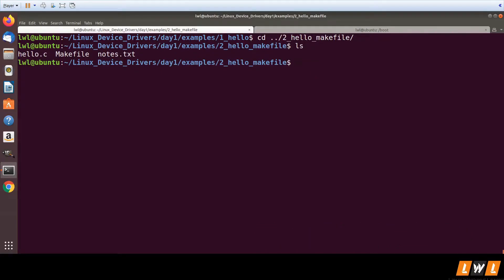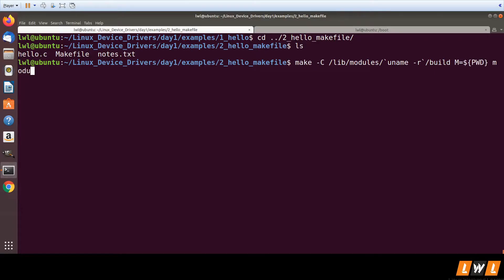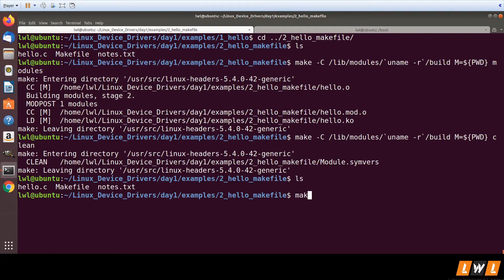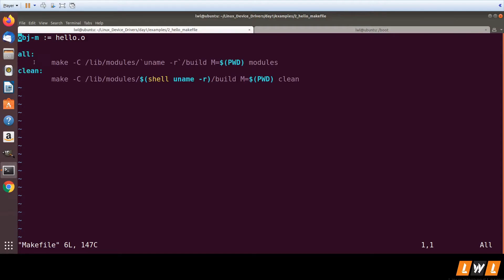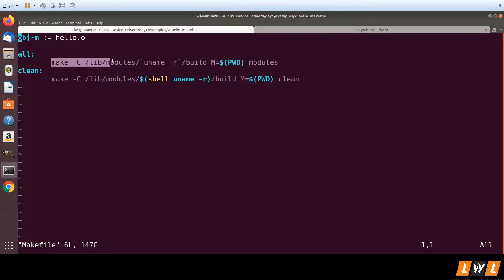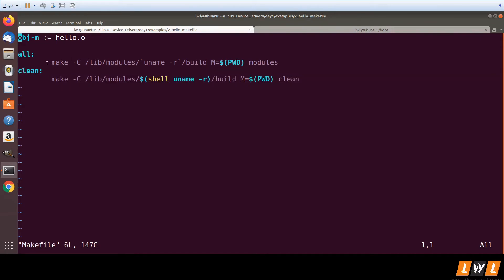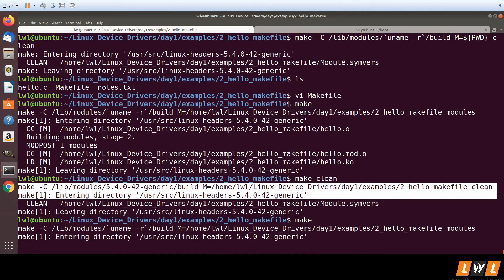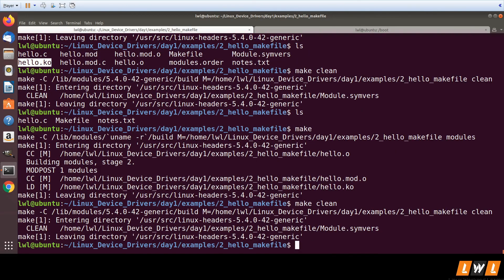Simplified Kernel Makefile